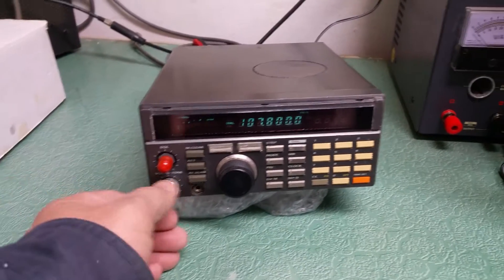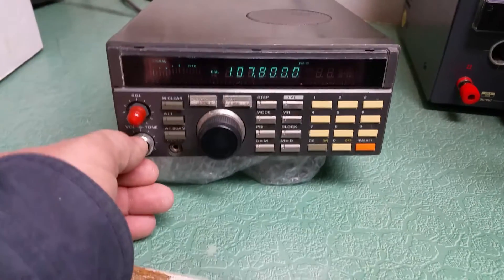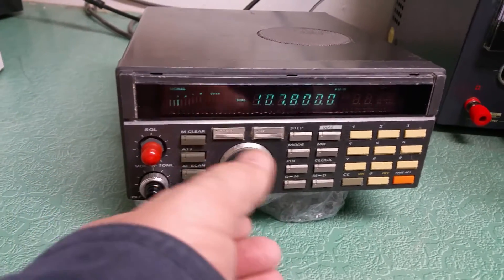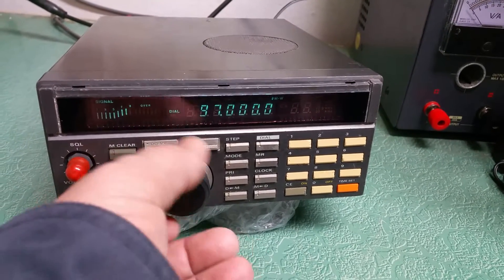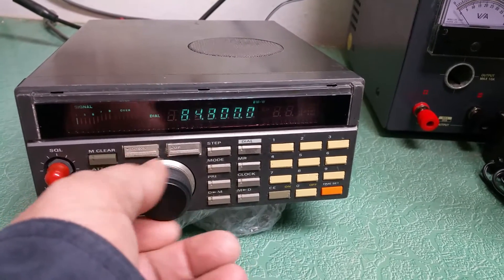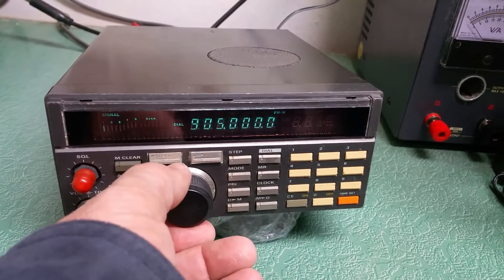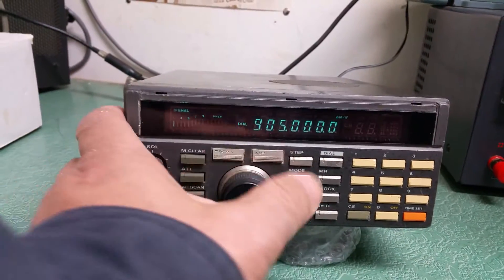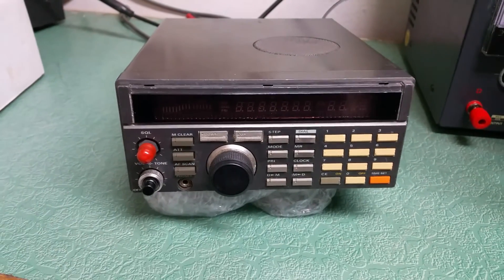Yaesu FRG-9600 VHF/UHF Communications Receiver/Scanner